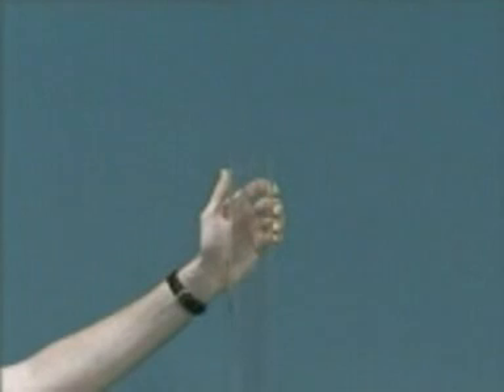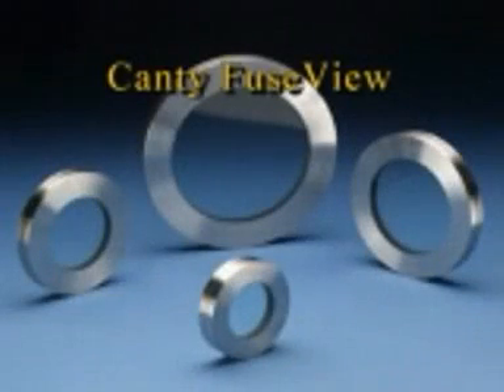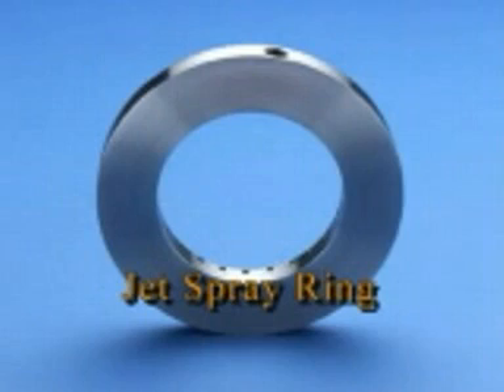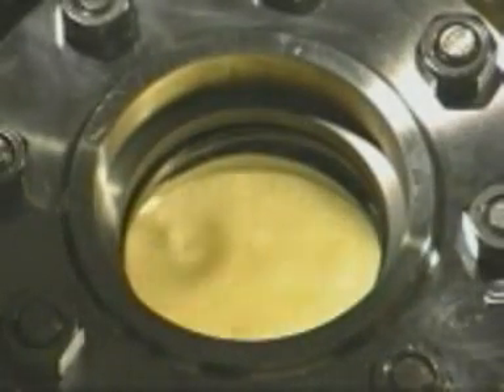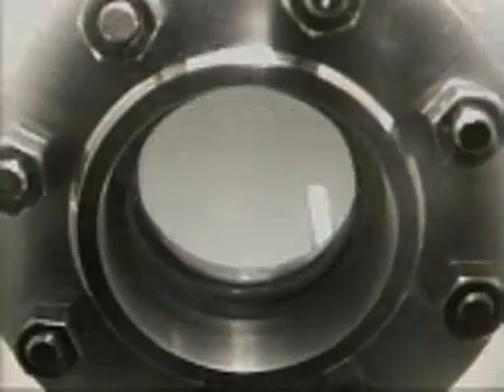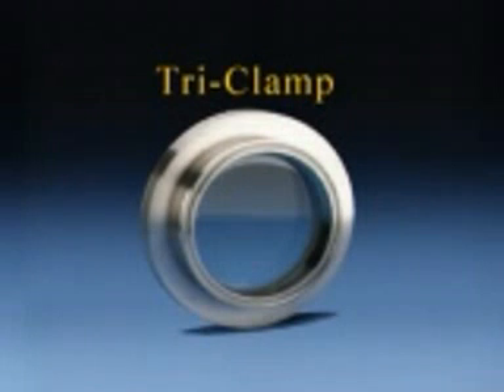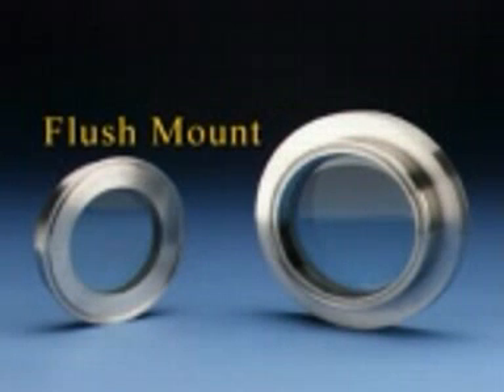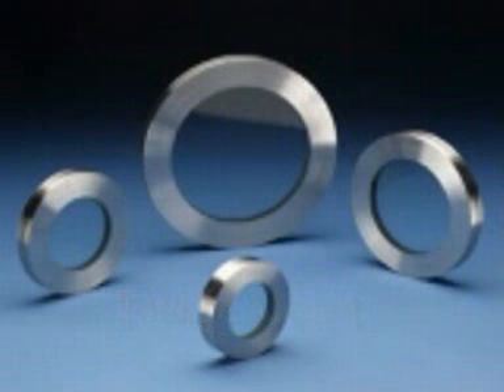J.M. Canty Fuseview Sight Glass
J.M. Canty Fuseview™ sight glasses have been engineered to meet all your process and safety needs. All standard Fuseviews™ feature Factory Mutual approval and were designed and tested to ensure the safest product available. Canty can provide certification of material and testing if required, typical of ASME code requirements for process vessels.